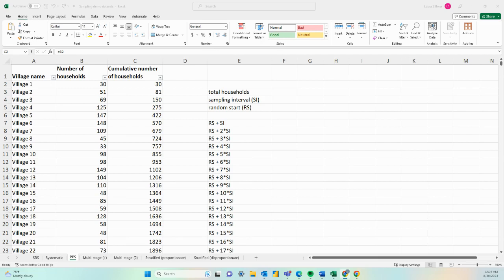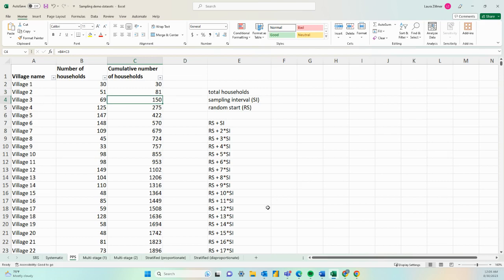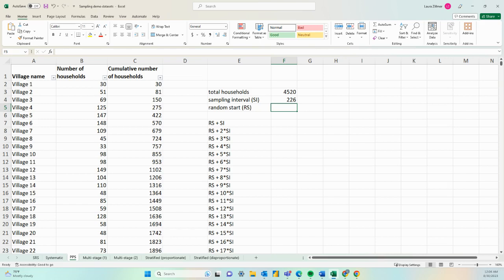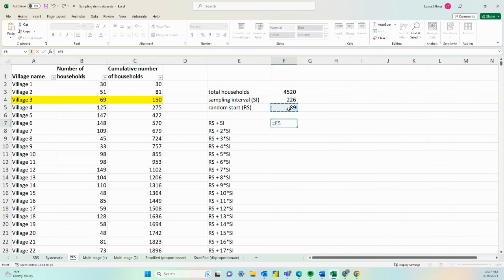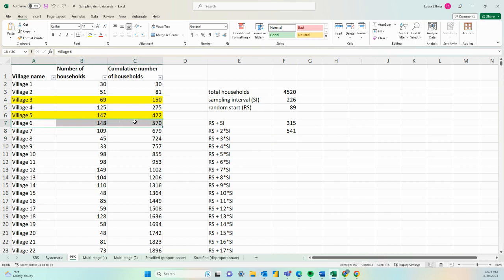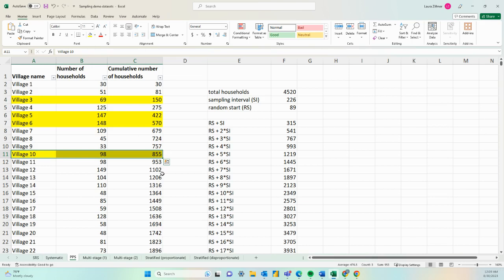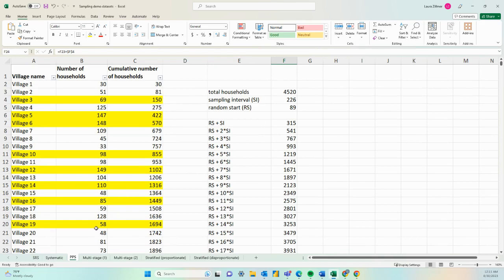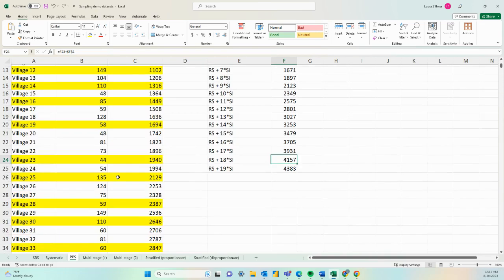Demo - PPS Sampling